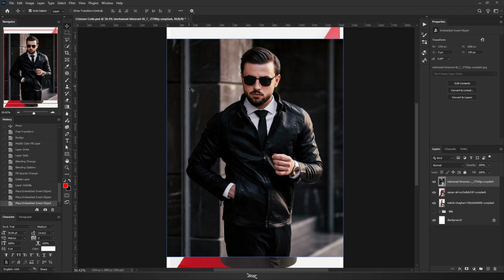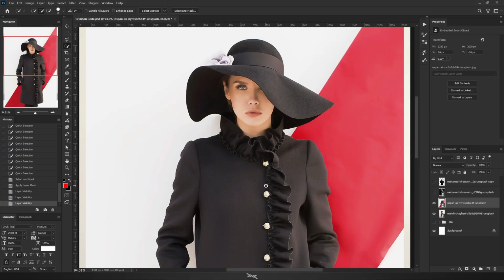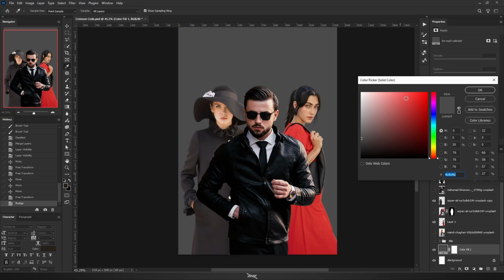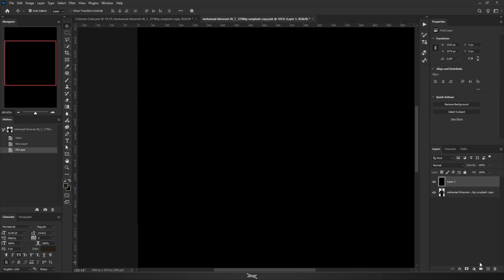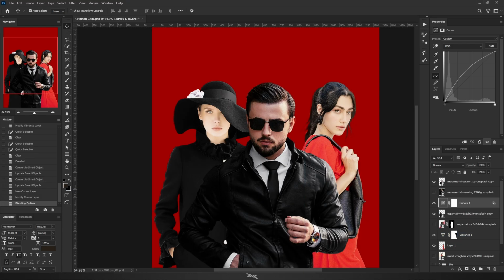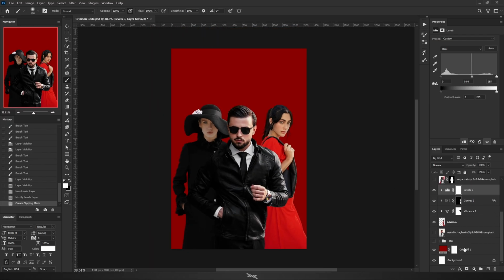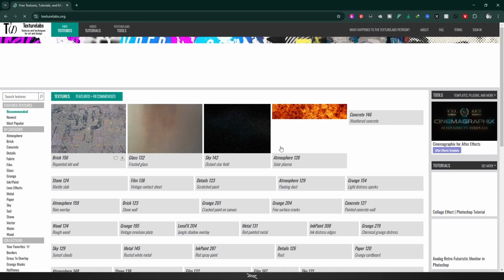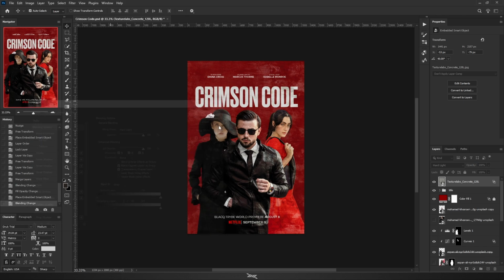CRIMSON CODE - Full Photoshop Tutorial Turn Ordinary Photos into Hollywood-Level Posters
Welcome to the official Crimson Code tutorial — a cinematic photo manipulation masterclass inspired by spy thrillers and high-end Netflix drama posters. In this step-by-step breakdown, you'll learn how to:

✅ Create bold cinematic compositions
✅ Use lighting and color grading like a pro
✅ Add tension and storytelling through design
✅ Design poster-style typography & layout
✅ Export your final work for social, print, or portfolio

Whether you're a designer, digital artist, or Photoshop enthusiast — this is your next level!

📁 Download Assets (PSD, Fonts, Overlays) – Coming at 5k views / 1k likes